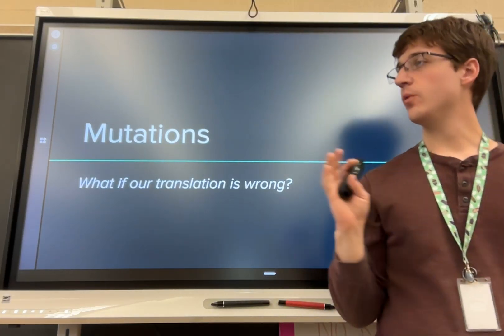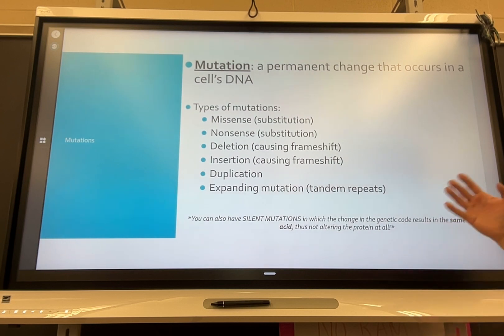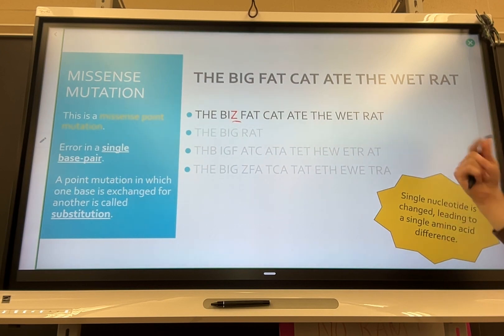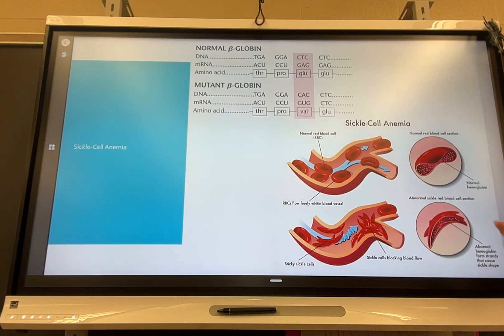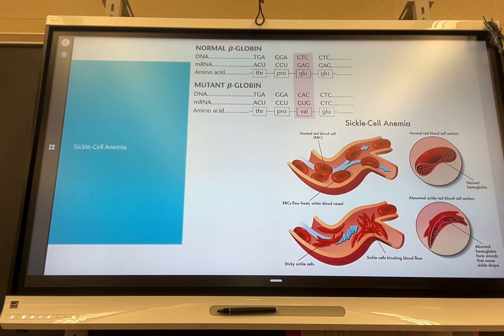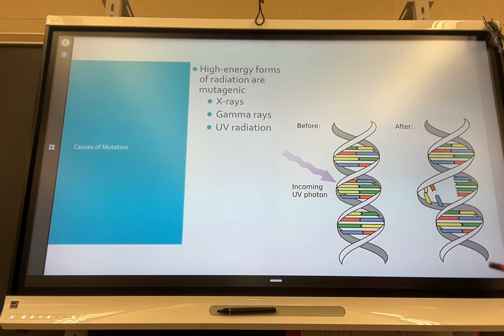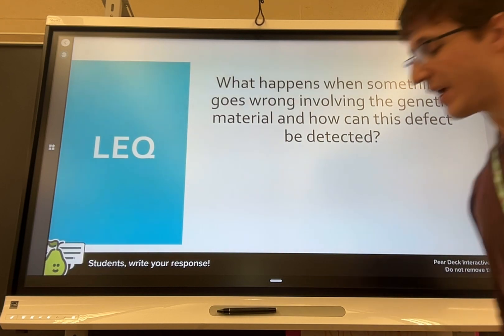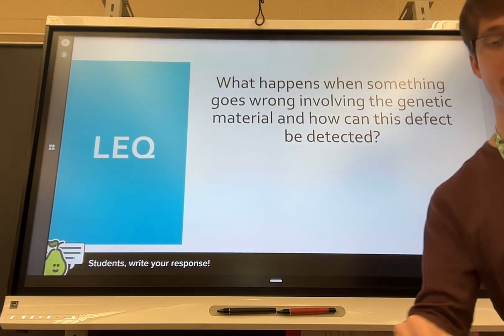Mutations Lecture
In this video, we discuss mutations, how they form, and how they affect our DNA.